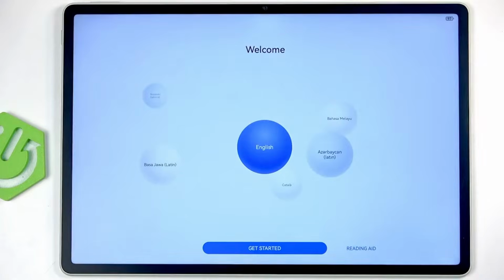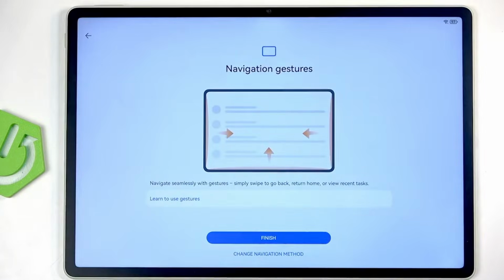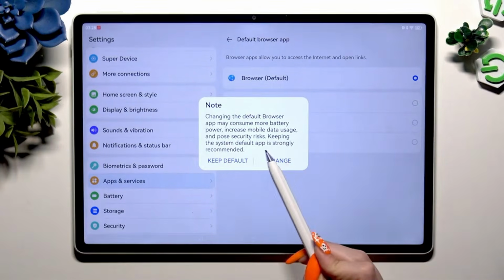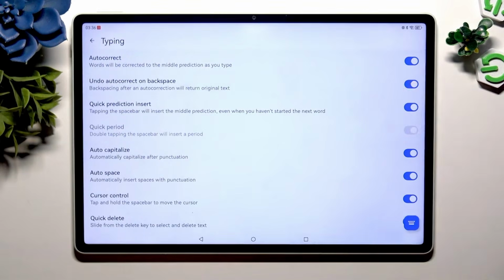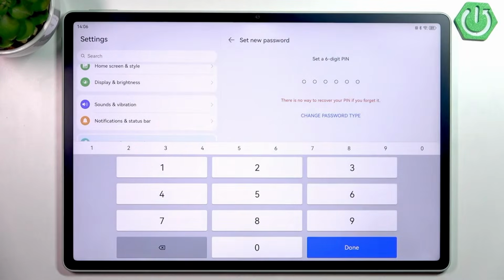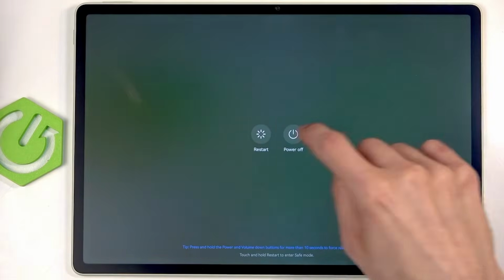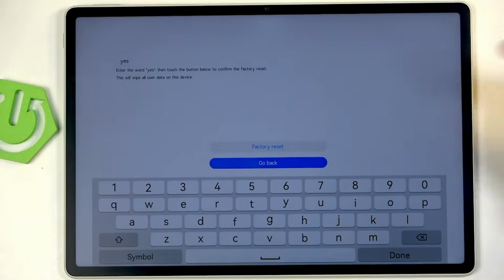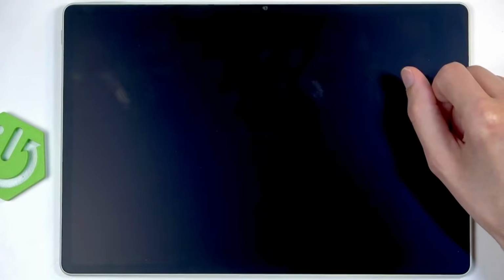Huawei MatePad 12X (2025) – All Tutorials, Hidden Settings & Setup Guide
In this complete Huawei MatePad 12X (2025) tutorial collection, you’ll learn everything you need to know about setting up, customizing, and mastering your tablet. From the initial setup and region selection to enabling battery percentage, changing themes, cloning apps, and using split-screen or pop-up windows, this video covers every essential feature step-by-step. Discover how to manage notifications, set up face unlock, record your screen, connect Bluetooth or printer devices, perform factory resets, and even wipe cache partition for better performance. Whether you’re new to HarmonyOS or just upgraded to the Huawei MatePad 12X, this video will help you unlock every hidden setting and feature to make your tablet faster, smarter, and easier to use.

How to set up Huawei MatePad 12X for the first time?
How to customize Huawei MatePad 12X settings and features?
How to reset, optimize, and improve performance on Huawei MatePad 12X?

0:00 Setup and Language Selection
2:35 Terms, Wi-Fi, and Privacy Setup
4:04 Device Protection & Face Unlock Setup
5:34 Parental Control and Huawei ID
6:57 Data Collection & Location Services
9:22 Software Updates & Importing Data
12:37 System Navigation & Gesture Controls
13:31 Show Battery Percentage
14:21 Change Keyboard Theme
15:16 Rename Huawei MatePad 12X
16:19 Adjust Font Size
17:23 Change Screen Refresh Rate
18:38 Enable or Disable Auto Brightness
19:46 Access Clipboard on Keyboard
21:07 Turn On/Off Auto Rotation
22:25 Connect to a Printer
23:49 Clone Apps on Huawei MatePad 12X
25:14 Change Default Apps
26:41 Enable Voice Typing
28:08 Turn On/Off Location Services
29:32 Manage Text Correction Options
31:10 Connect Bluetooth Devices
32:32 Manage App Notifications
34:08 Turn On/Off Auto Correction
35:42 Use Pop-up View Mode
37:22 Set Up Screen Lock or Pattern
39:08 Change or Reset Lock Screen Password
43:04 Enable and Configure Face Unlock
44:57 Use Split Screen Mode
46:58 Manage App Permissions
49:06 Change or Apply New Themes
51:14 Enable Do Not Disturb Mode
56:06 Wipe Cache Partition (Recovery Mode)
58:38 Capture Screenshot & Scrolling Screenshot
1:01:14 Set an Alarm Clock
1:04:11 Boot into Recovery Mode
1:07:20 Enable Power Saving Mode
1:10:21 Set Up App Lock
1:13:31 Use Voice Recorder App
1:16:42 Hard Reset via Recovery Mode
1:20:08 Record Screen on Huawei MatePad 12X
1:23:30 Boot into Safe Mode
1:28:14 Hard Reset via Settings